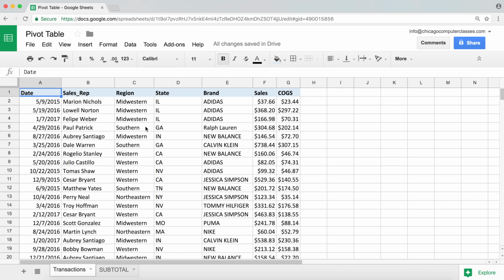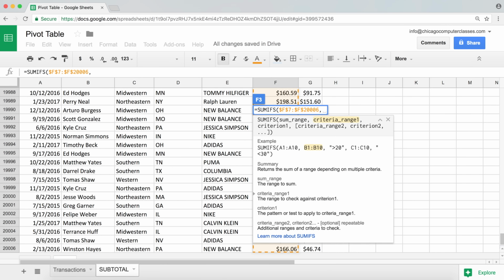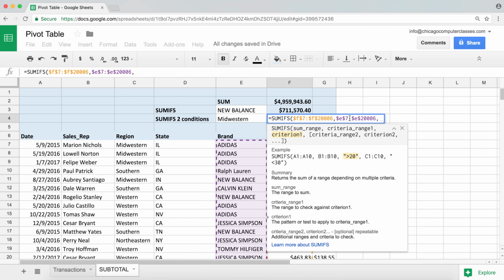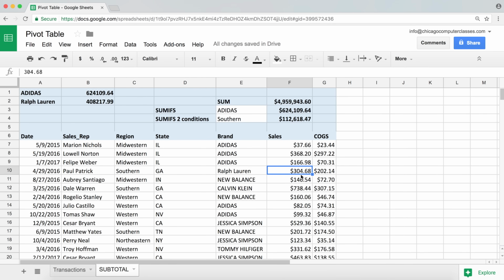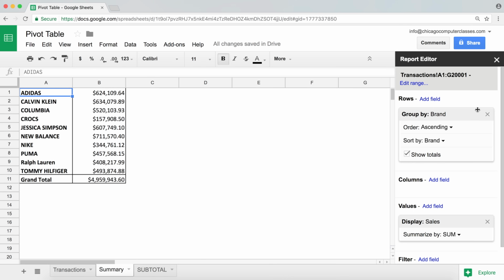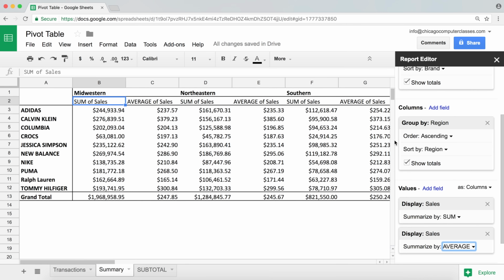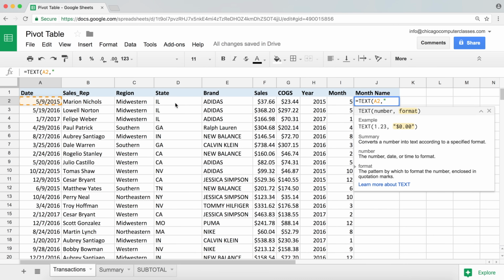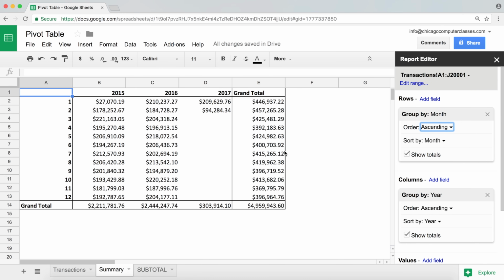Google Sheets - Pivot Tables Tutorial - includes Grouping by Date using Year, Month Functions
Video tutorial Pivot Tables in Google Sheets. You will learn how to analyze data using Pivot Tables in Google Sheets using different functions, group years and months and more.